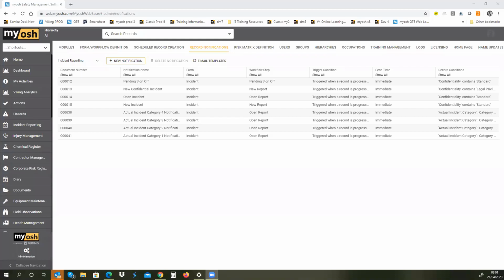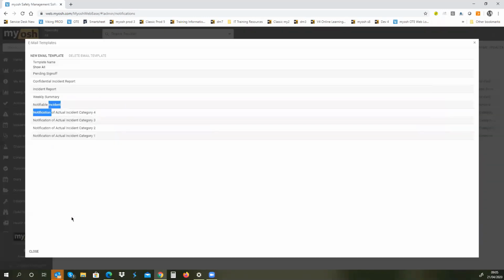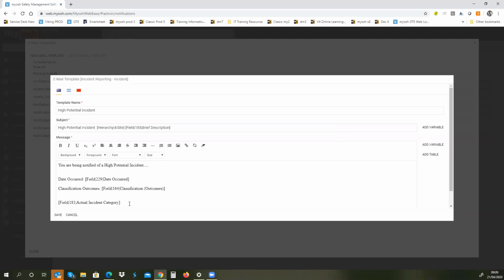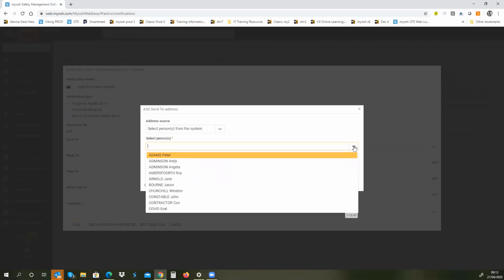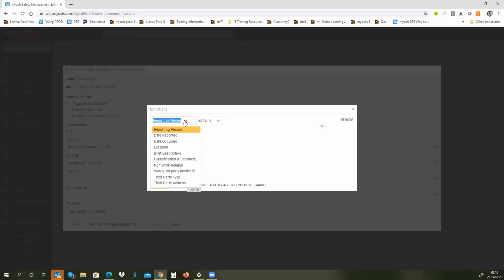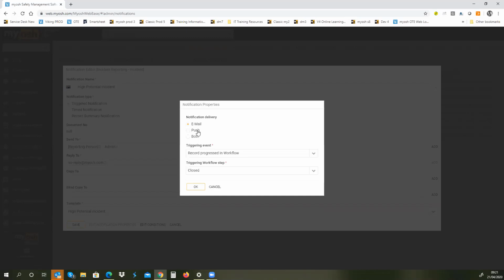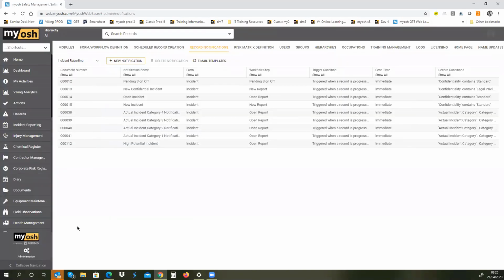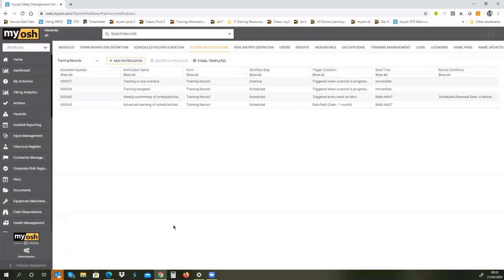Training Webinar: Record Notifications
myosh Training Webinar on Record Notifications